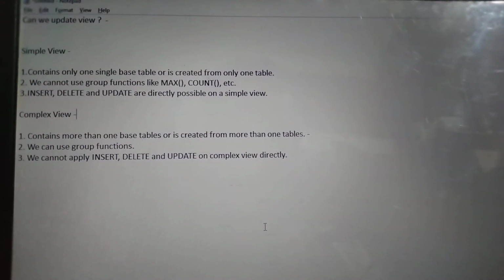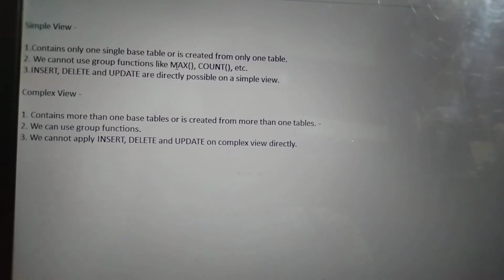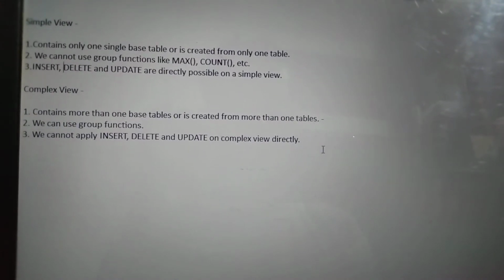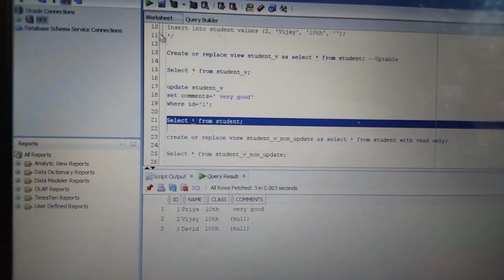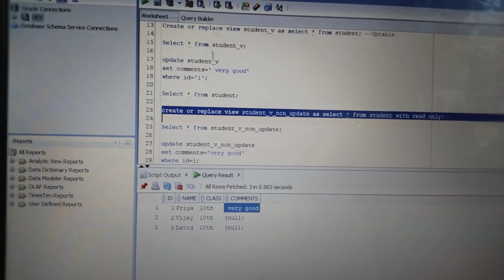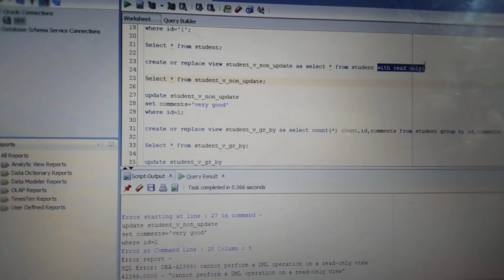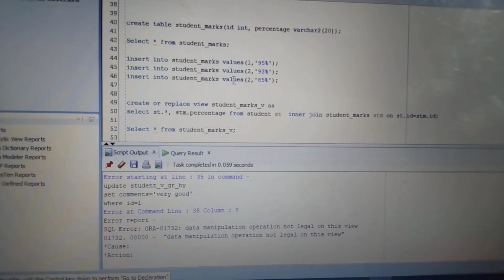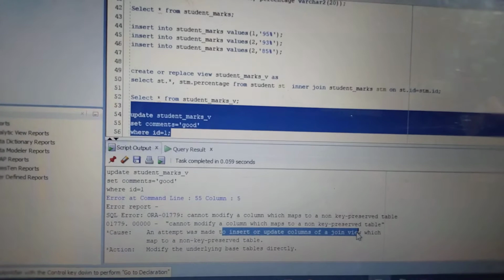Oracle - Can we update view ??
Can view be updateable ?

types of view